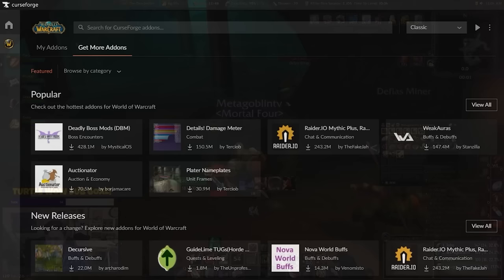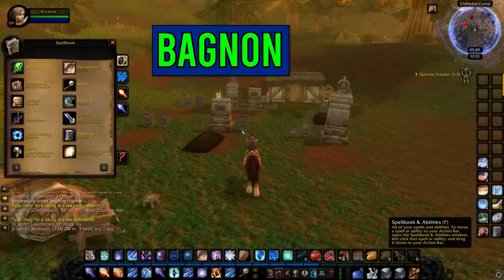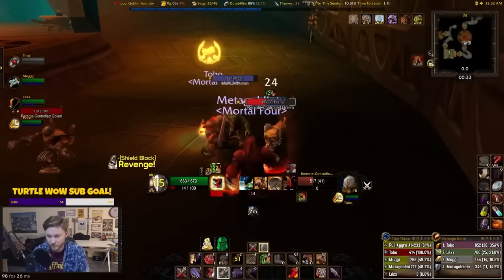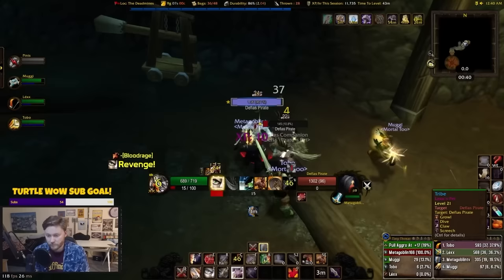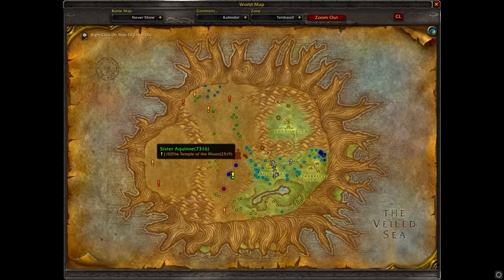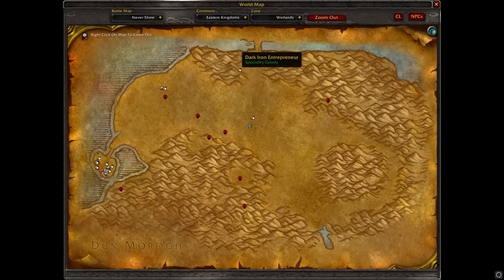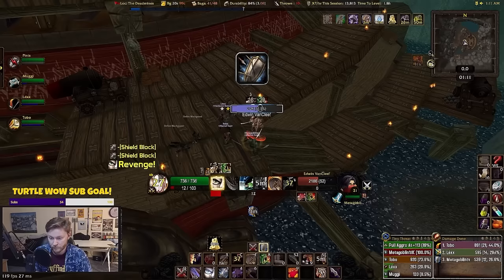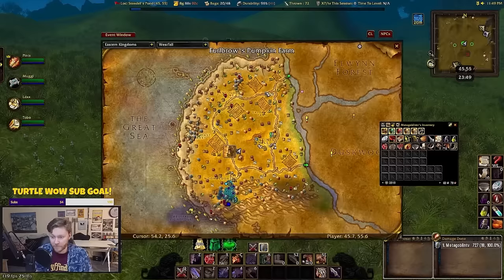10 Addons You NEED for Classic Era & Hardcore Challenge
Plater import for mob info also need classic bestiary addons

I decided to put all the addons in an addon pack for you to quickly download them.

Make a truckload of Gold and speed your way to max level with the Rested xp gold assistant and leveling guides for Dragonflight & Wrath.